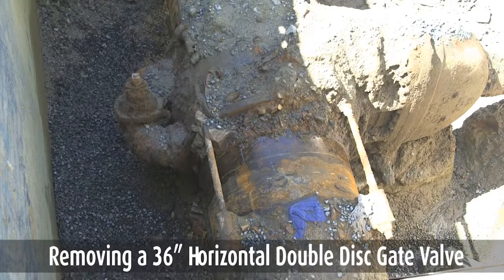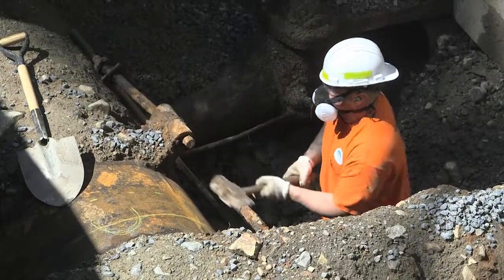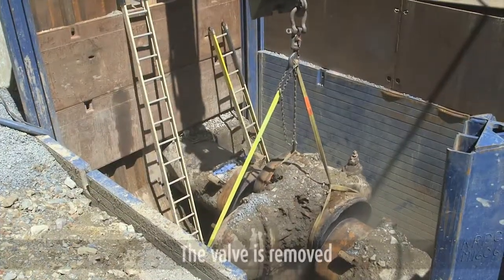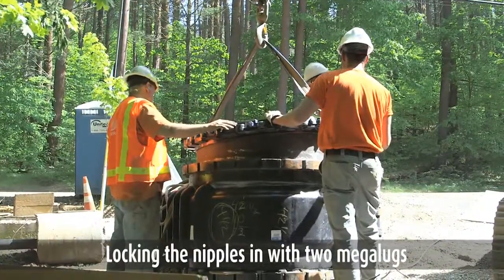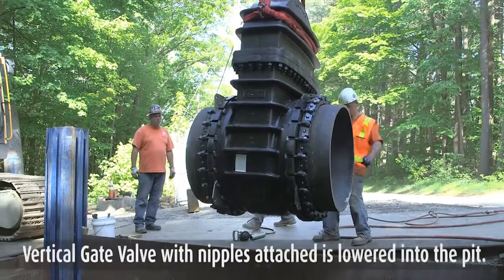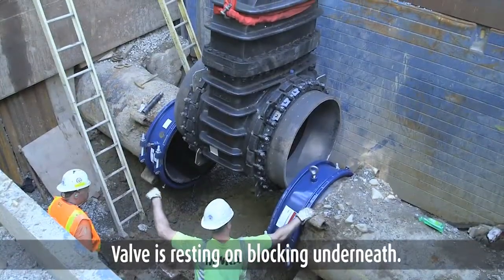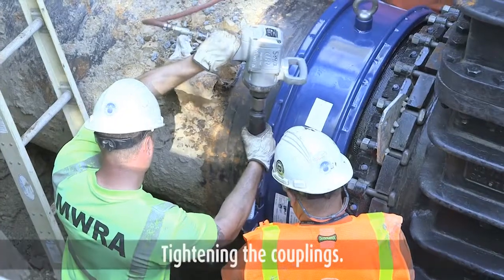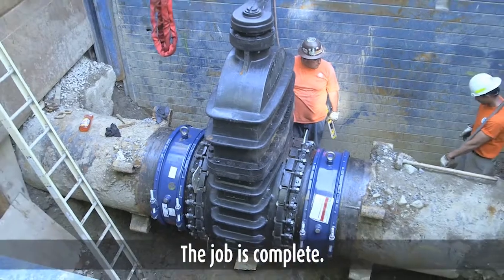HYMAX LARGE DIAMETER INSTALLATION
Installation of a new 8,000 Lbs. valve and 2 large HYMAX LARGE DIAMETER couplings - produced with assistance from Massachusetts Water Authority